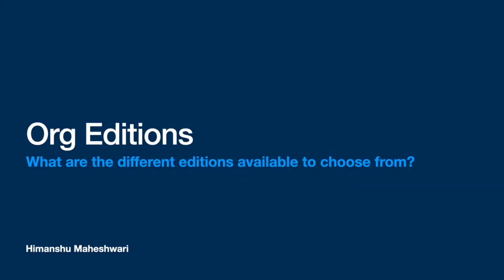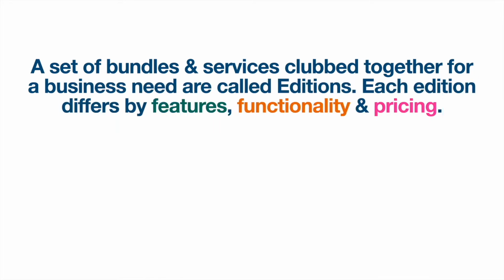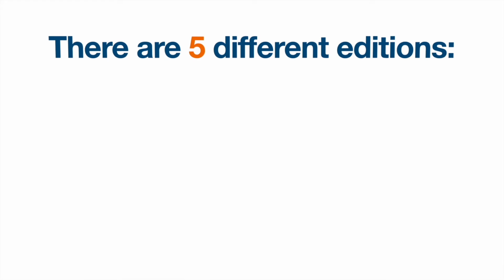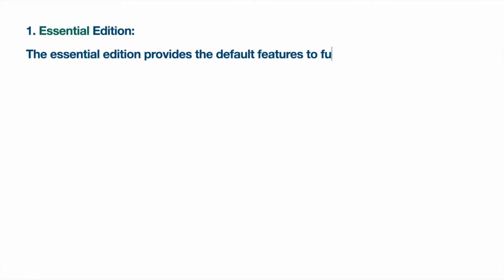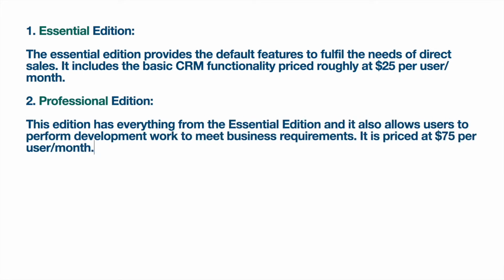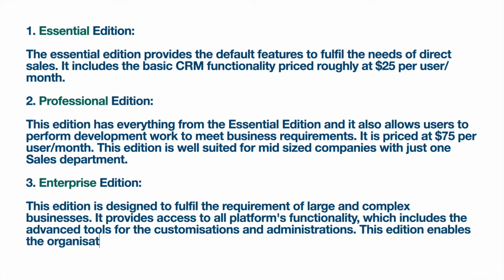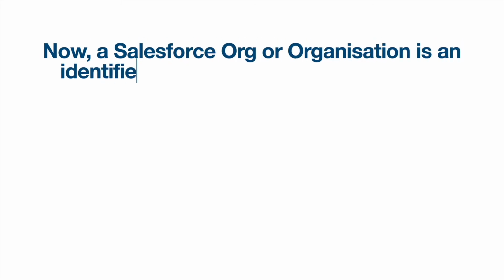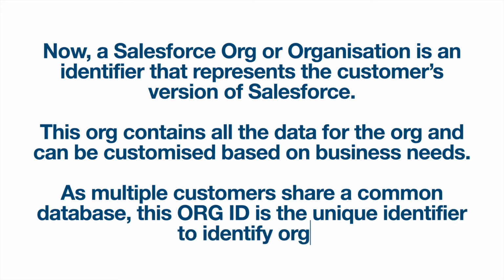Org Editions & Instances | The Complete Salesforce Administrator Course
The Complete Salesforce Administrator Course

- Org Editions
- Types of Editions & Pricing
- Instances
- POD, Instances & OrgID Theory

About the Course:

This course is tailored to enhance your Salesforce Administration skills so that you can either upgrade yourself or make a switch to the Salesforce Ecosystem if you are looking to. The lectures have been tailored to make sure you become comfortable with the Salesforce environment and are ready to work as a Salesforce Admin after you finish the course.

This course is definitely for you if you are looking to get started with Salesforce or brush up your Administrator basics.

I have made sure to cover each section in detail, adding relevant real time examples in the interface, as well as hands-on experience so you can apply the concepts you are learning on the business use cases that you work for.

Through this course, get the hang of Salesforce tools and configurations like:

* Apps
* Objects
* Fields & Relationships
* Profiles & Permissions
* Workflows
* Validation Rules
* Page Layouts
* List Views
* Process Builders
* Email Templates
* Users

My goal with this course is to ensure you not only pass the Admin certification, but you are able to upgrade your Admin skills be learning about the Salesforce ecosystem and you are able to take up this role for the companies you work for or lead. Salesforce is the most widely used CRM software in the world. Customer Relationship Management is growing at a torrid pace as companies, be it big or small are embracing CRM tools in order to cater to their customers in a better way with the mindset of earning more revenue.

Salesforce is a cloud based platform which has transformed how companies have changed the ways to connect, build meaningful and lasting bonds with customers by identifying their needs and address problems faster. This course can be referred by anyone who wants to enter the Salesforce arena or wants to crack interviews on Salesforce. This course has been carefully curated to address 100 special questions which will clear your Salesforce Basics, and help you crack interviews.

So if you are Salesforce professionals, Software Administrators, Developers, Analysts, Sales Managers, Executives or even graduates looking to make a career in Salesforce then you can enrol for this 100 Salesforce Interview Questions course to take your skills to the next level.

This course will be a stepping stone for your career.